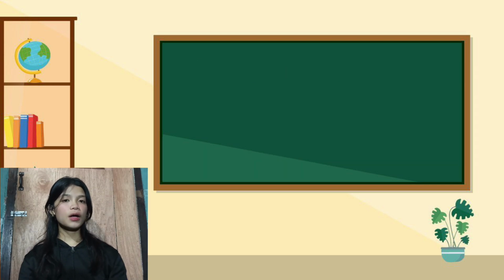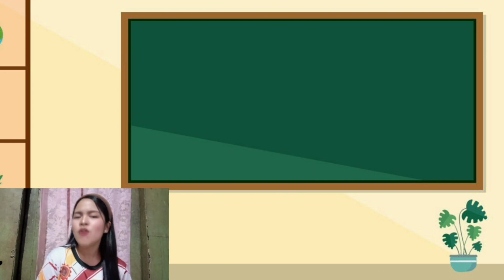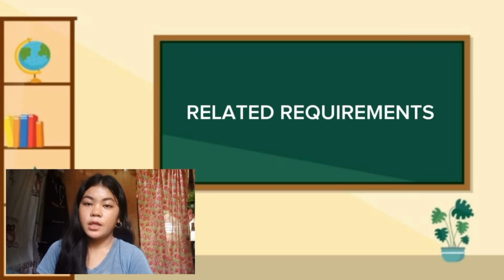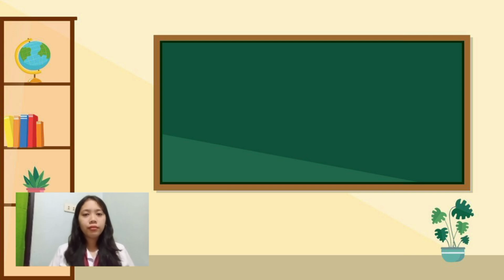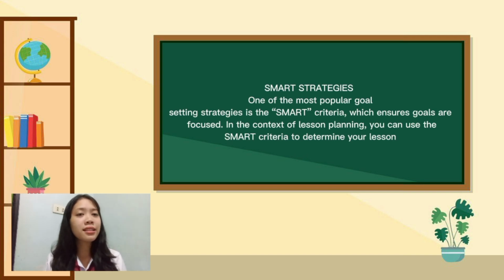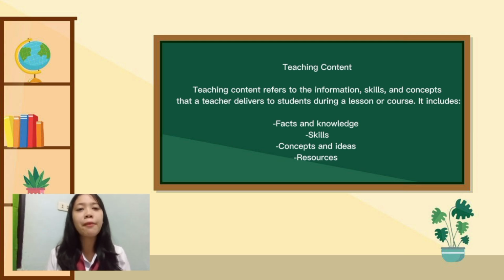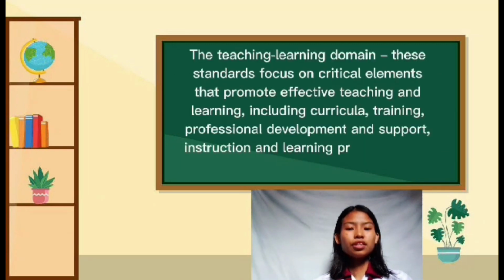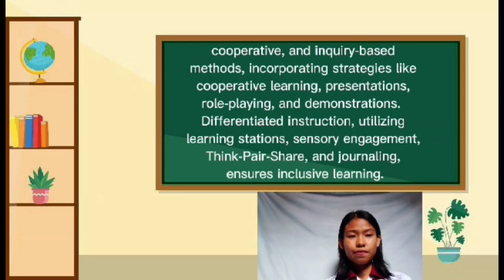PED 5 | TOPIC 5: LEARNER-CENTERED LESSON PLAN